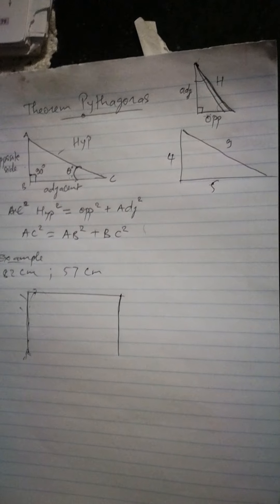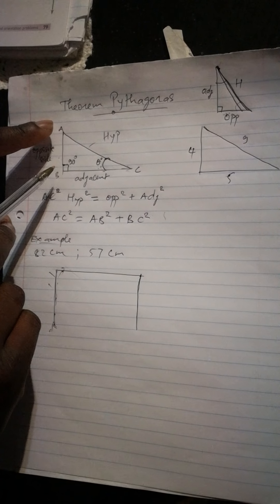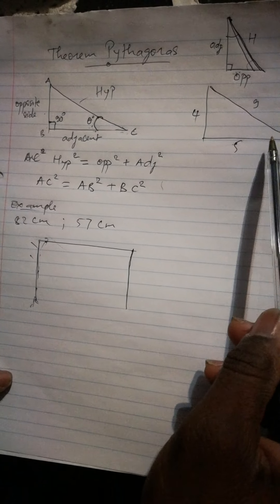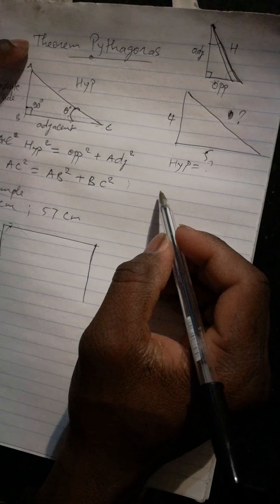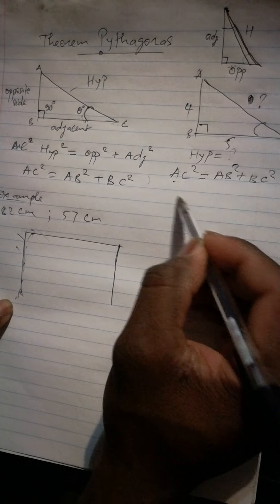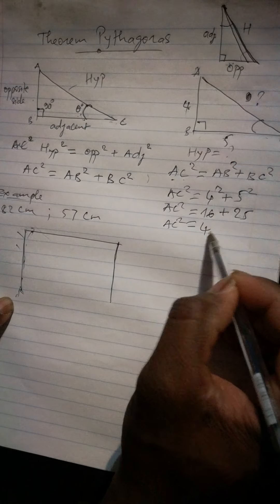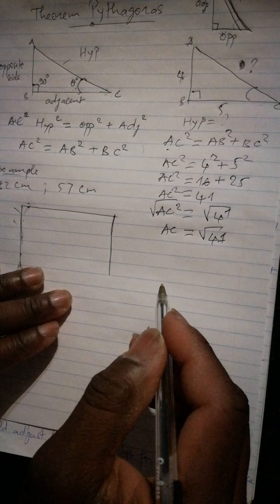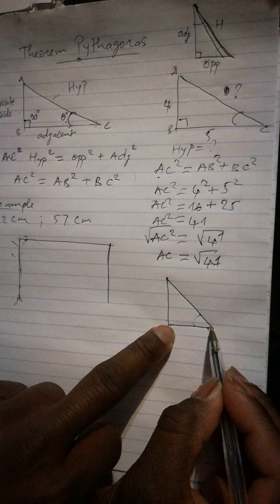31 August 2021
How to calculate the side using Pythogoras Theorem.